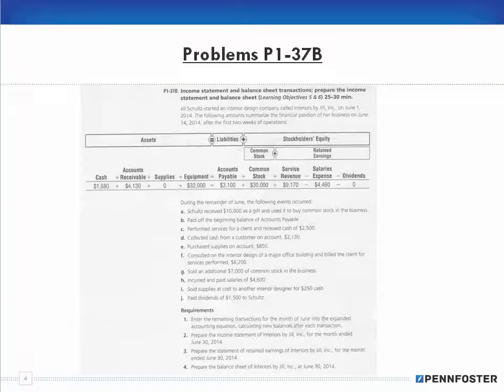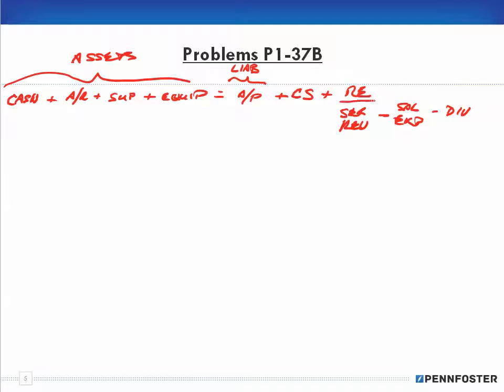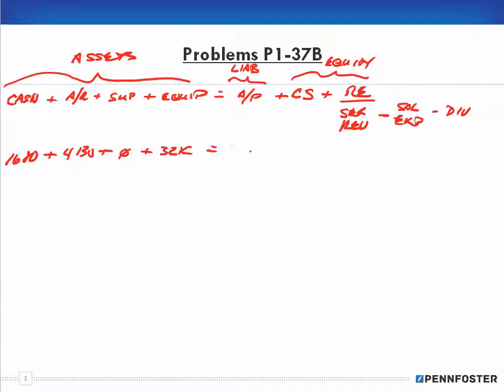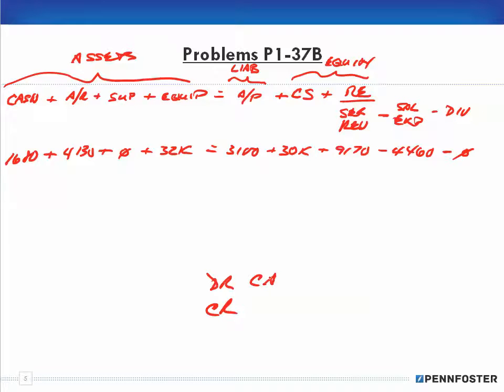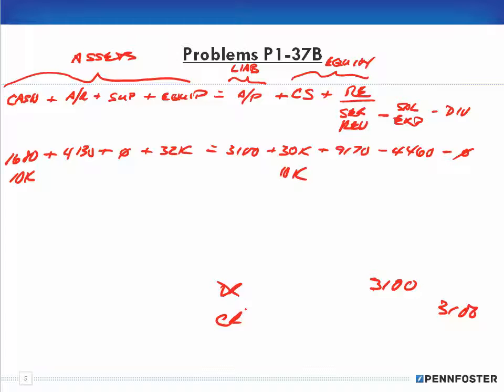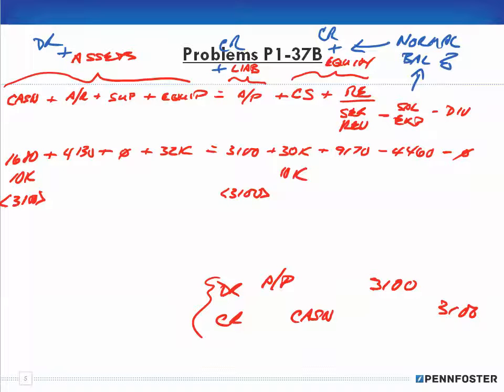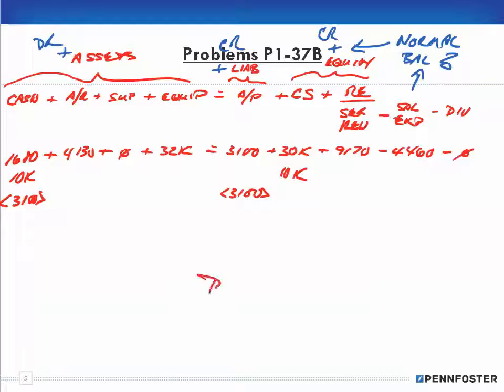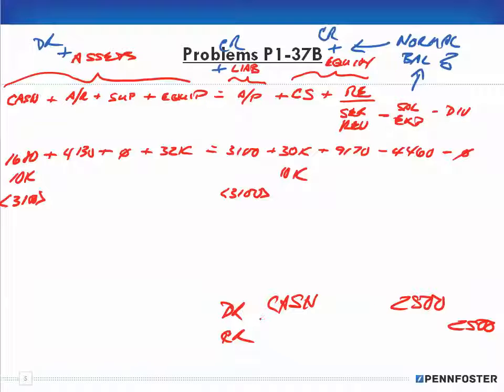Financial Accounting Ch 1 Problems Group B P1 37B 2